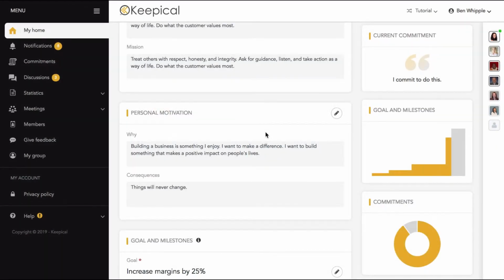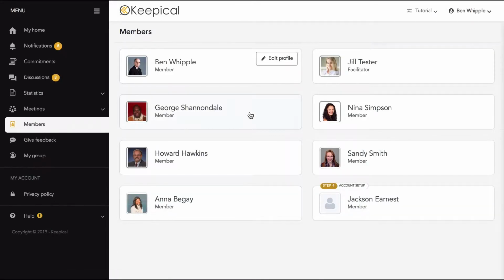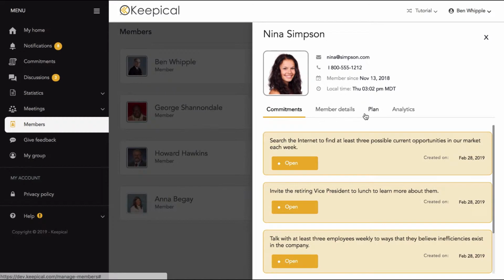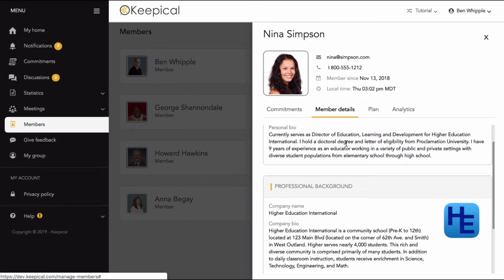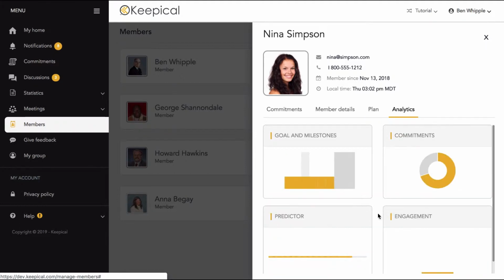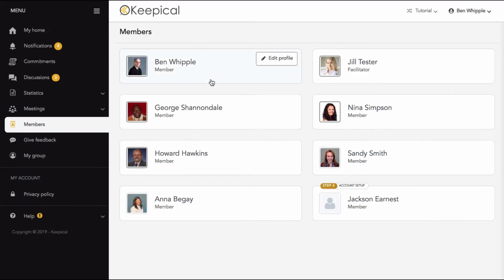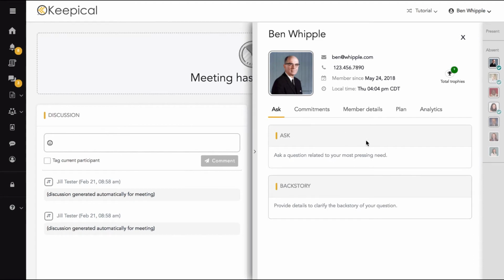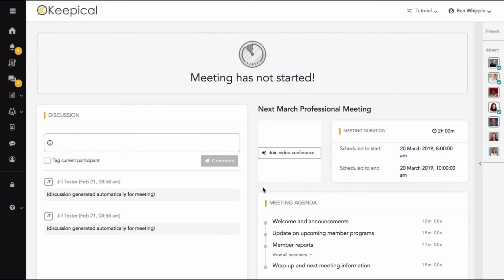View member profiles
Keepical tutorial demonstrating how to view the profiles of members of your group.